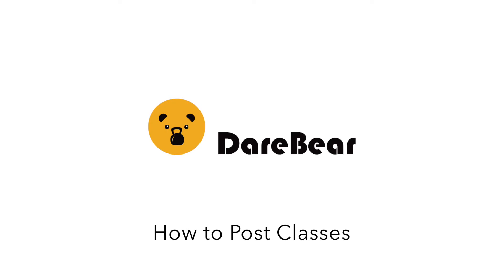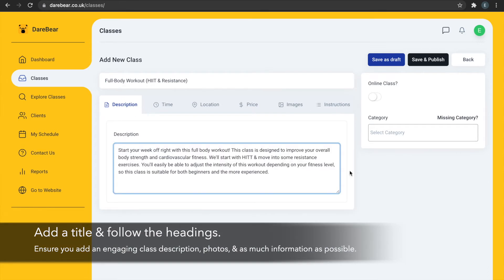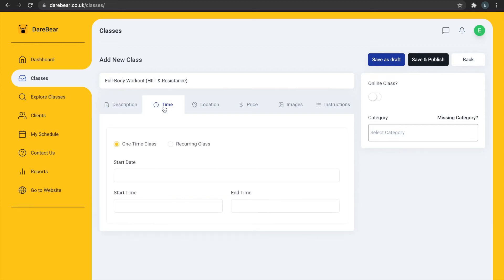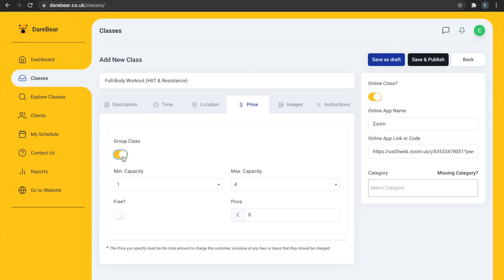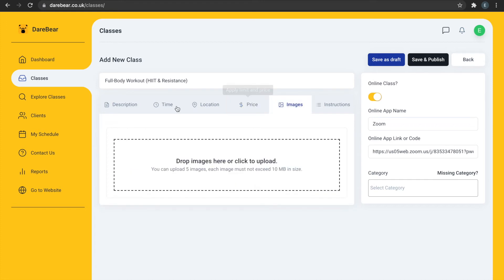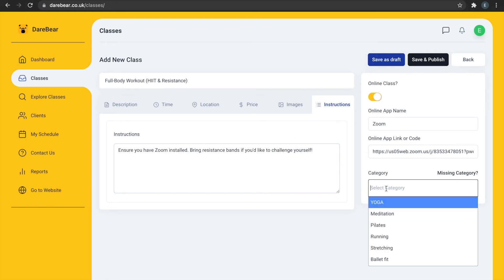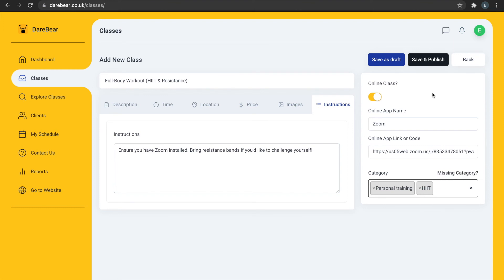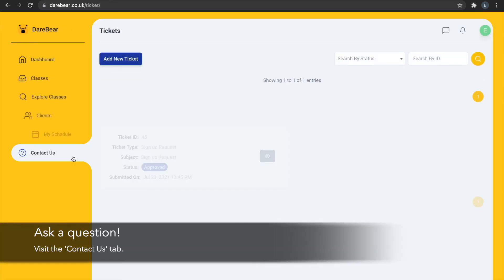How to Post Classes with DareBear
Want to get more out of your workouts? Achieve your health and fitness goals faster and work out anytime, anywhere, on any device with DareBear. Create a FREE DareBear account to find your ideal PT and workout classes (online or in your area)

Are you a PT? Create a FREE DareBear account so you can upload classes and we can advertise them to clients. Say hello to business management and new clients with zero admin or contracts from DareBear